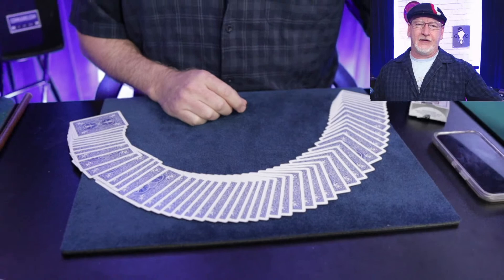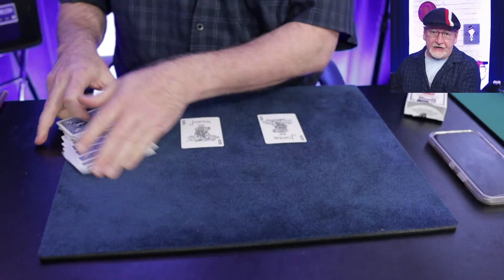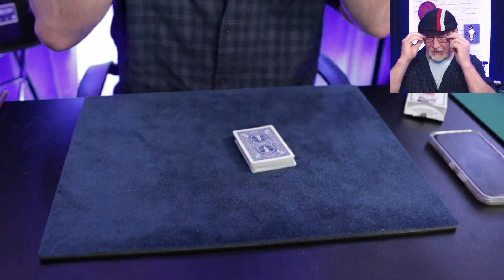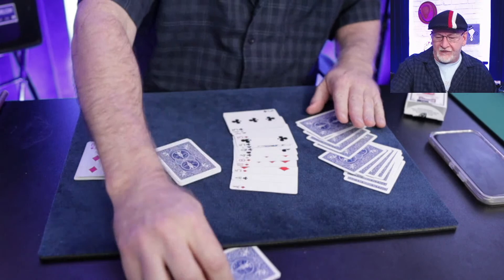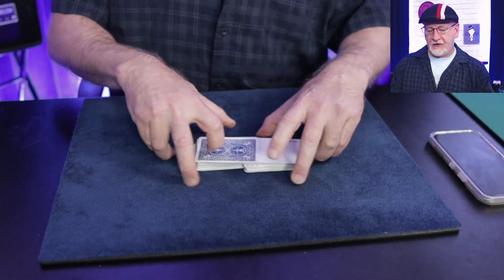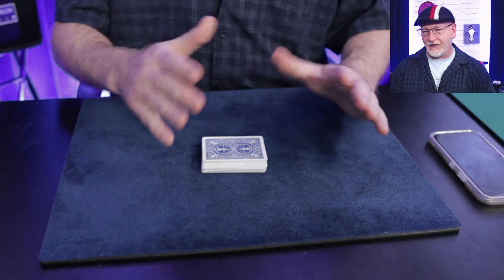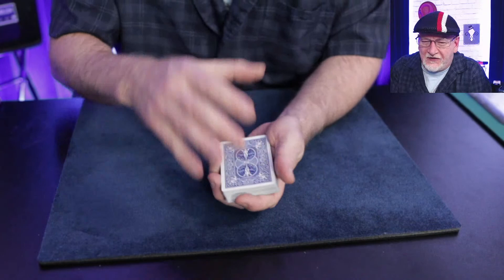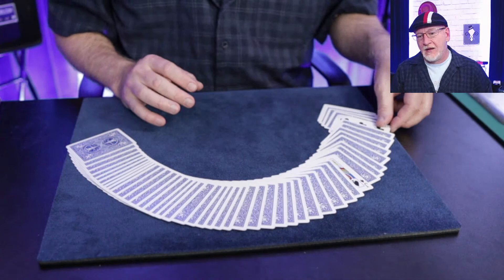Methods/Technique, Presentations, Handling Tips, Finesse and more! Vernon, Bannon, Racherbaumer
Triumph has been one of my favorite card tricks for the better part of 35 years and In this LIVE event, I'll perform and discuss a few of my favorite versions of the effect. I'll be discussing presentations as well as various handlings for different situations. The aim is to have something for everyone interested in the plot.

Topics on the agenda: Vernon's Triumph, Bannon's "Play it Straight" Tenkai's "Optical Revolve" and Racherbaumer's "Flip Flop Triumph"  Slop Shuffle (Sid Lorraine) and Sankey's "Back In Time"

And hey, if there's something different that you'd like to discuss: I always try to leave some time for kindred spirits to get some Q&A in at the end of the stream.

The live episode will remain online for perusal after the event &
Questions are always welcome in the comments

visit connjure.com for our magic shop, merch and more